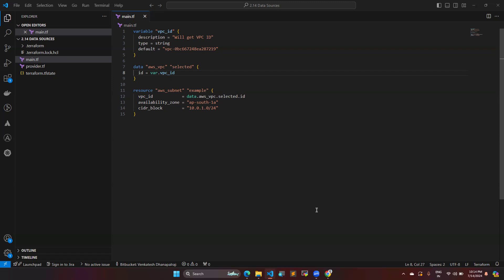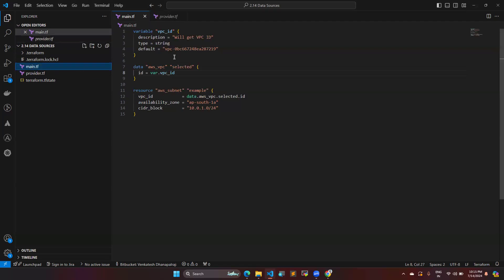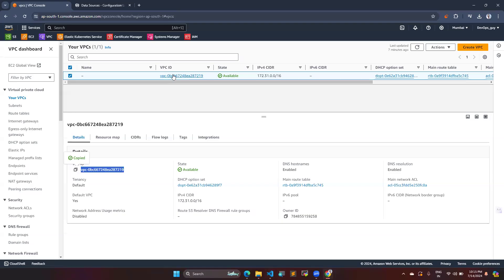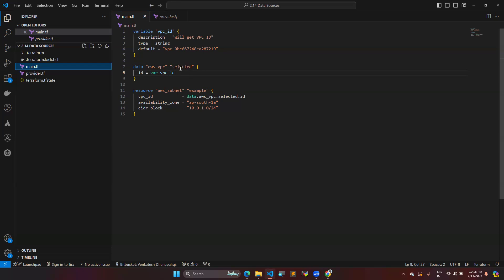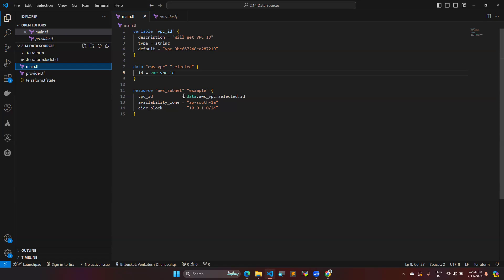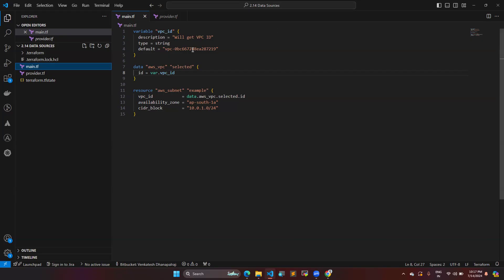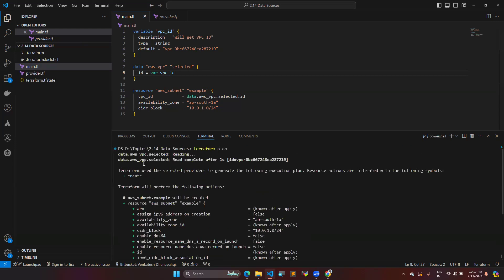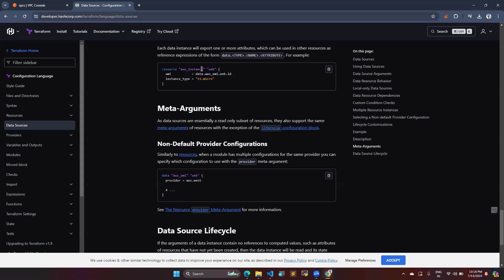Mastering Data Blocks in Terraform | Comprehensive DevOps Tutorial | Part-22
Mastering Data Blocks in Terraform | Comprehensive DevOps Tutorial

Time stamp:
00:00 - Introduction
00:14 - Subscribe
00:38 - Topic starts
01:04 - What is Data Block ?
03:17 - Demo starts
04:38 - Like, comment

**Title: Data block in Terraform | How to use data block in Terraform | DevOps tutorials and Hands-on lab**

Welcome to our comprehensive DevOps tutorial! In this video, we delve into the **data block in Terraform**, an essential feature for managing and using data sources within your infrastructure code. Understanding how to effectively utilize data blocks can significantly enhance your Terraform projects, providing you with the flexibility to query and use information from your cloud provider dynamically.

We'll start by explaining what a data block is and its purpose in Terraform. You'll learn how data blocks can fetch and use external data within your Terraform configuration, making your infrastructure definitions more modular and reusable. We'll guide you through the syntax and various use cases of data blocks, including fetching data about existing resources, using data from external files, and querying provider-specific information.

Our hands-on lab section will walk you through practical examples and real-world scenarios, demonstrating how to implement data blocks in your Terraform projects. By the end of this tutorial, you'll have a solid understanding of how to leverage data blocks to create more dynamic and efficient infrastructure configurations.

Whether you're a beginner or an experienced DevOps engineer, this video is packed with valuable insights and tips to enhance your Terraform skills. Happy coding!